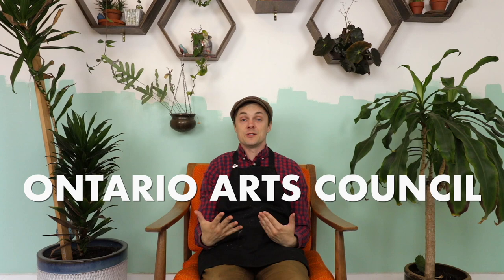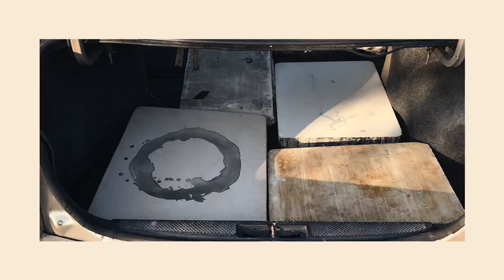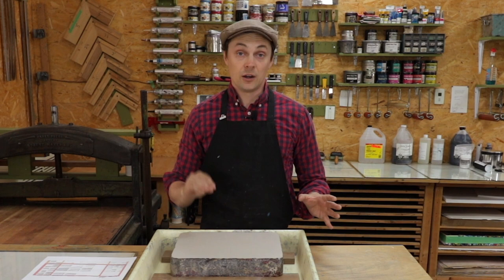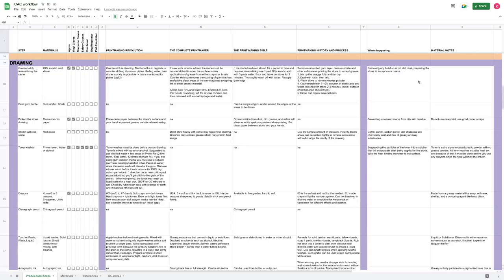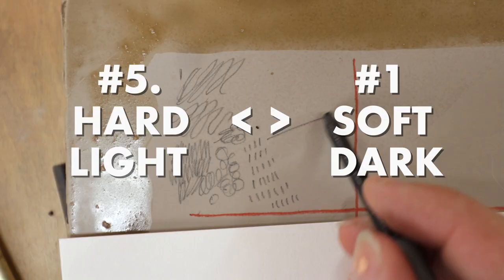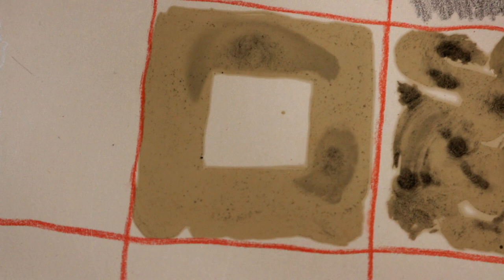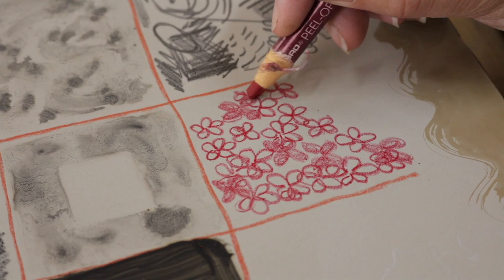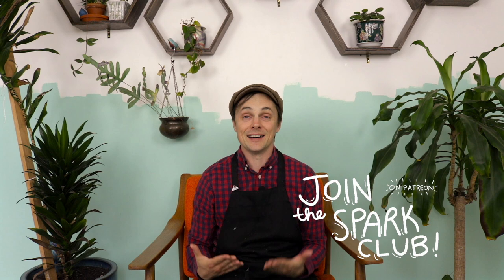How To DRAW lithographs (For Beginners) from Start to Finish | Artist Confessional Ep04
Let's make a test stone! Our journey into non-toxic/low-toxic stone lithography continues in this episode of Artist Confessional. In this video we grain our stones and create our test images using a whole range of different drawing materials.

🐌MAIL:

Spark Box Studio
885 County Rd. 5
Picton, ON
K0K 2T0